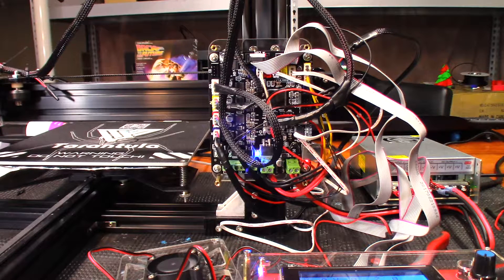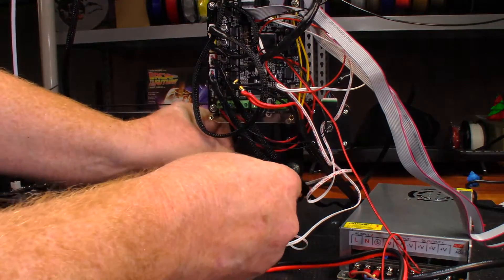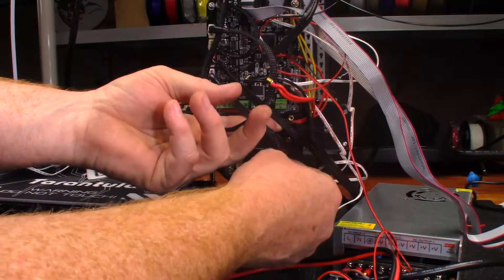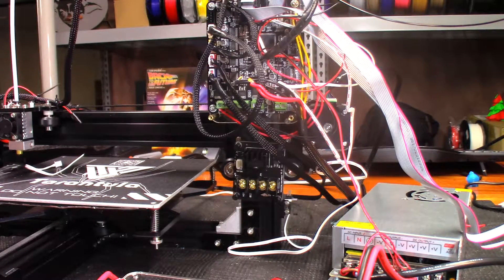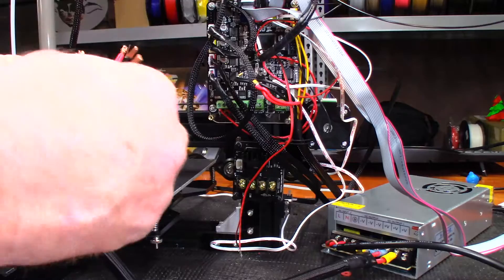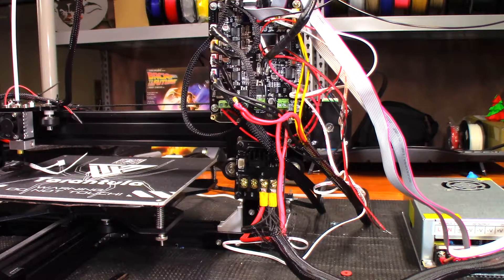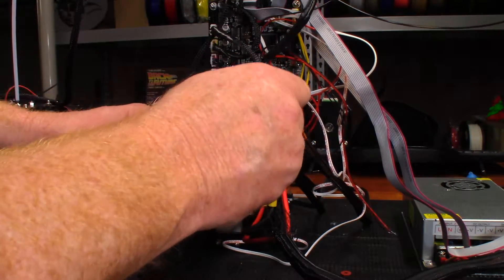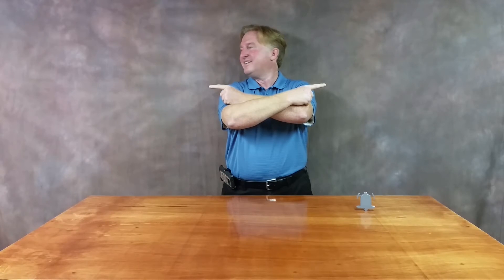Adventures In Upgrading the Tevo Tarantula Part 2 Installing The Mosfet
Hi Guys!

In this video I begin to install the Mosfet on the Tevo Tarantula.  But as you will see, I ran in to some problems that had to be addressed...

If you are interested in the Mosfet Mount, please check it out

If you are interested in purchasing the Mosfet and or the filament used in this video, please check out these links: